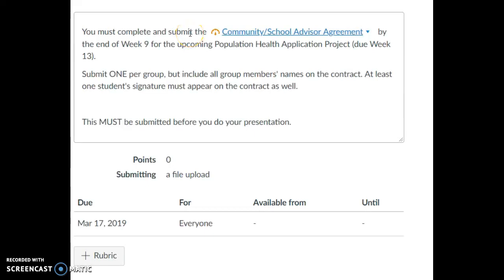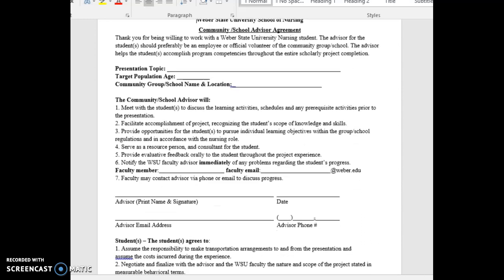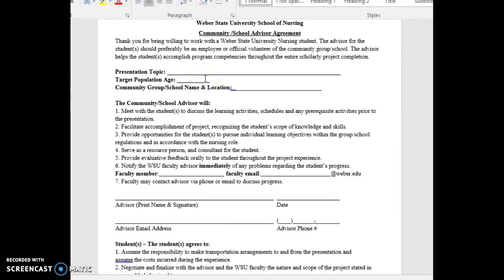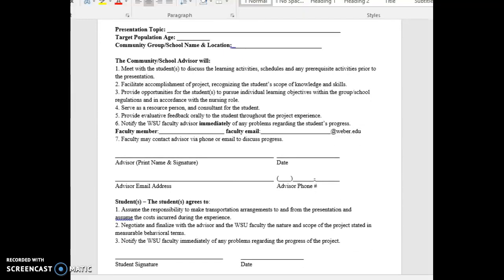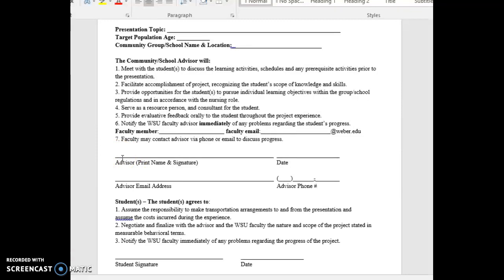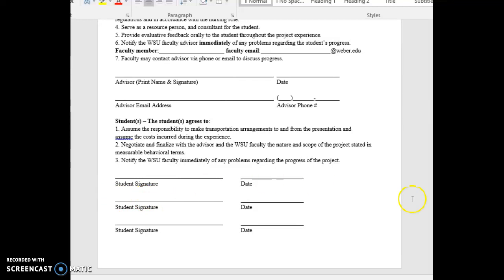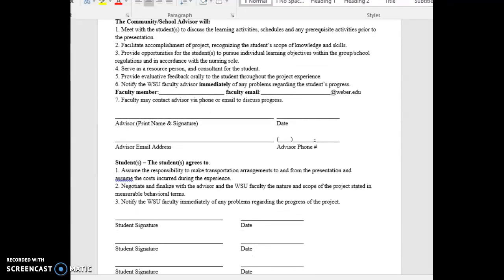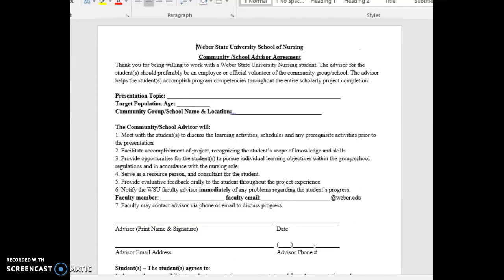4400 Advisor Agreement Contract